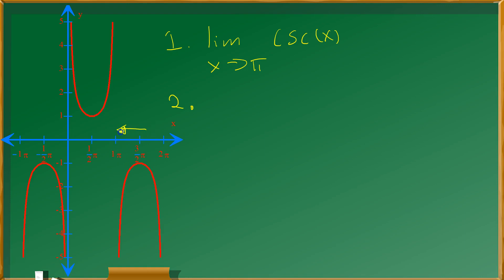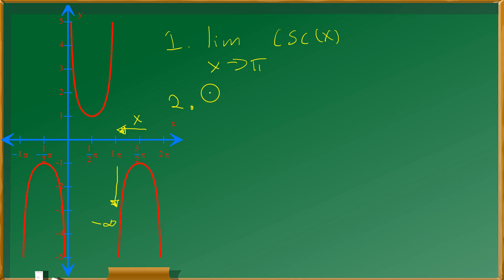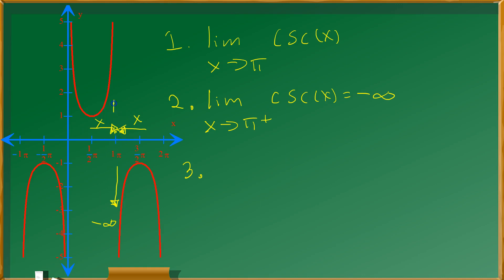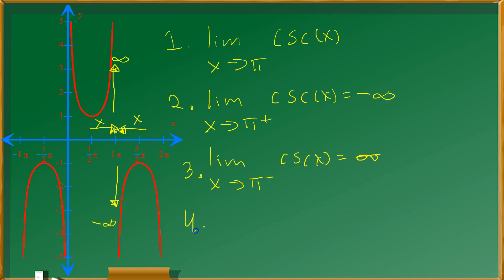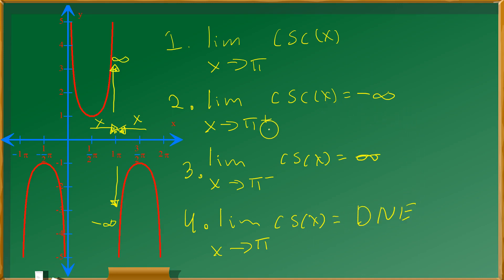Visualizing the Limit: cosec(x) as x approaches pi (Graphically)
This video uses clear graphs to visualize the limit of cosec(x) as x approaches pi. We will see how the function approaches infinity from both the left and right sides, and why the limit does not exist.